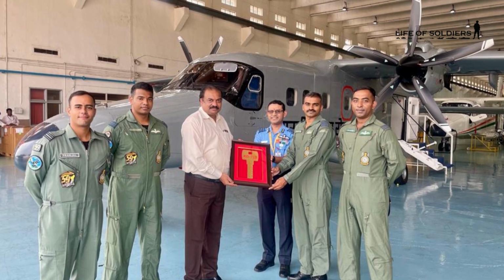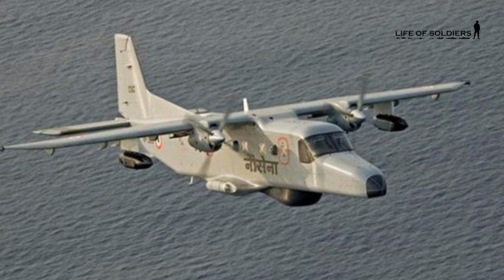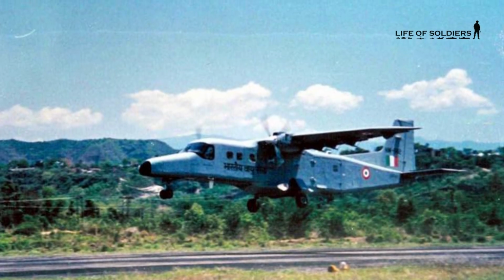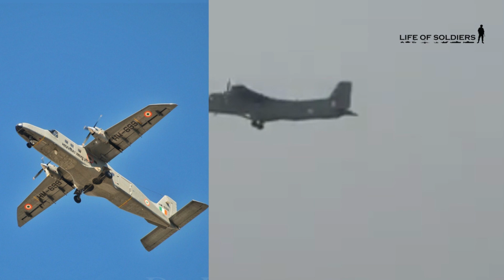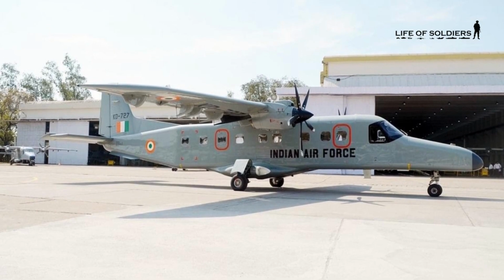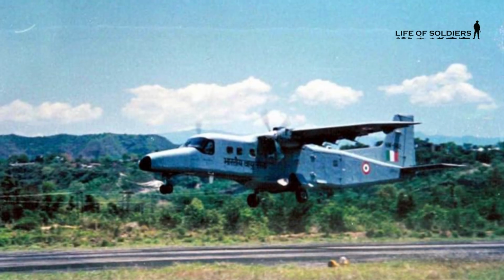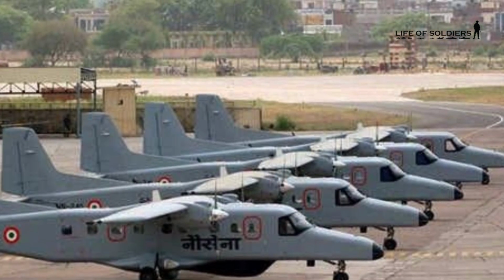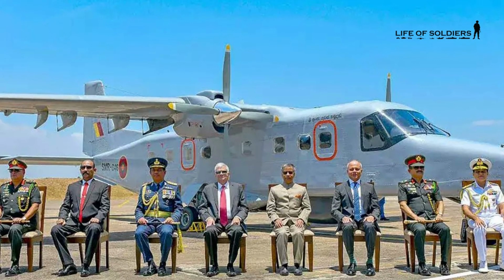Indian Air Force inducts new Dornier Aircraft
@lifeofsoldiers The first of six brand-new Dornier DO228 aircraft, made exclusively by Hindustan Aeronautics Limited, has arrived, and the Indian Air Force has welcomed it. The aircraft has been modified with new engines, composite propellers, cutting-edge avionics, and a modern glass cockpit.
With a budget of Rs 667 crore, the Ministry of Defence signed the agreement in March to procure six Dornier228 aircraft from H A L for the IAF. These aircraft were initially used by the IAF for communication and route transport roles, but they have since become extremely important in the training  transport pilots.

Your Support will mean a lot to us and we will be able to deliver better quality content.

We are going to restart our print magazine shortly, so your subscriptions, will help us exponentially to be back at the task of serving the nation.

Thank you for your taking valuable time to read till here!